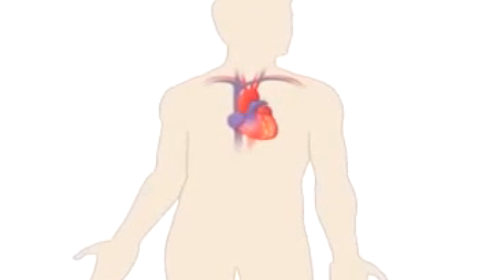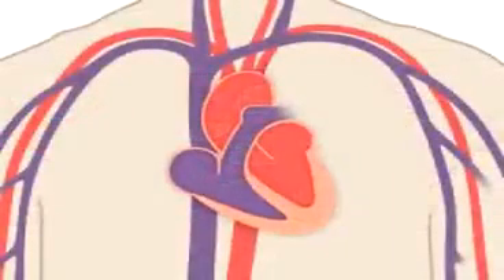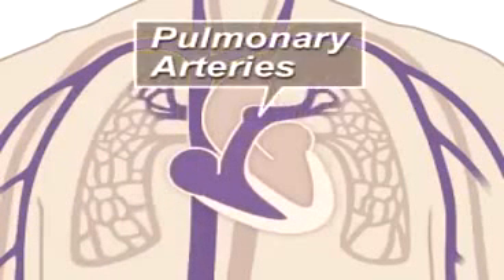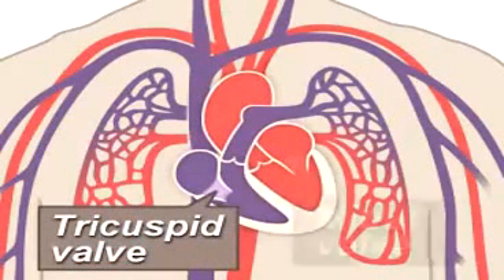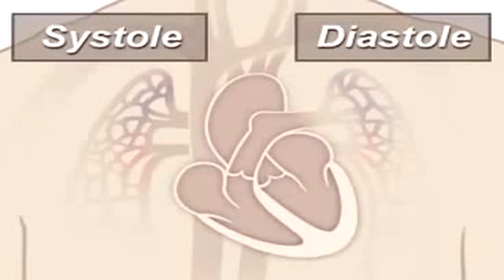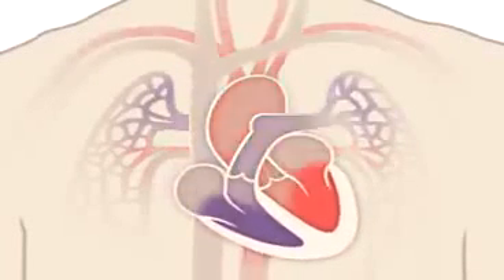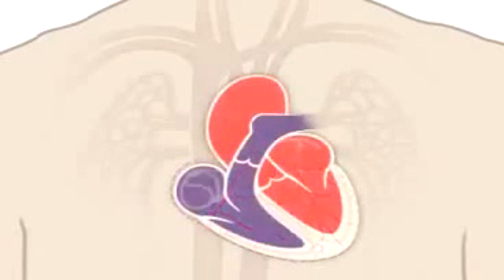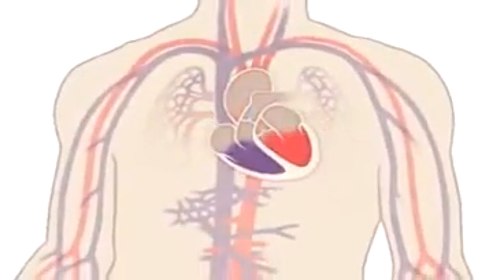Human Circulatory system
This animation shows the Human Circulatory system